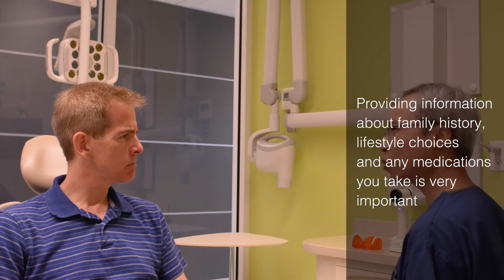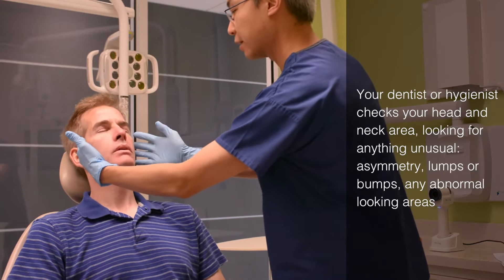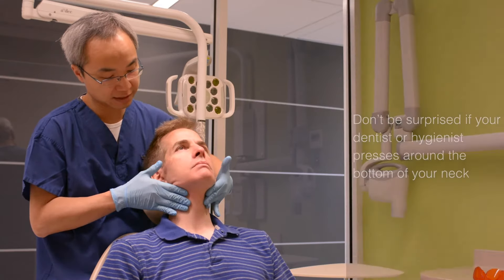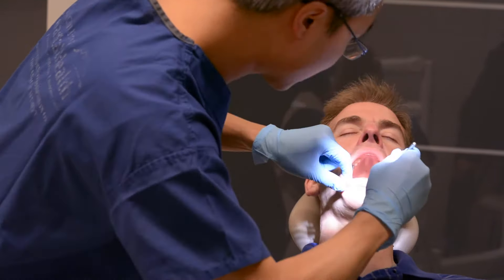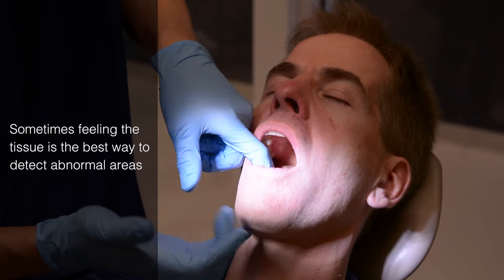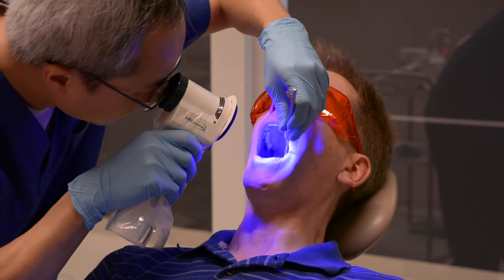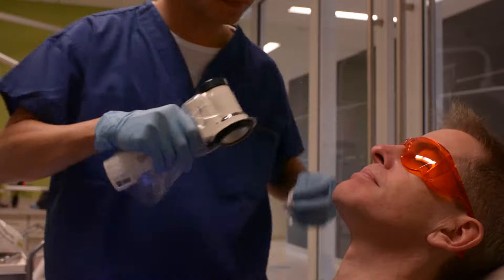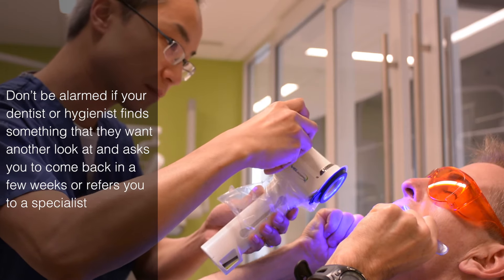Dr. Samson Ng Using VELscope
Dr. Samson Ng uses VELscope during oral exam.